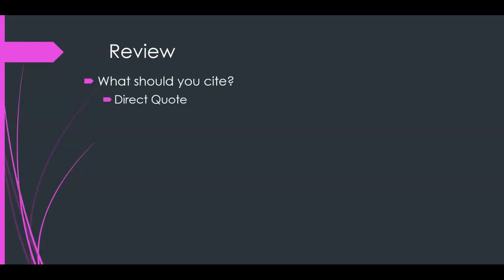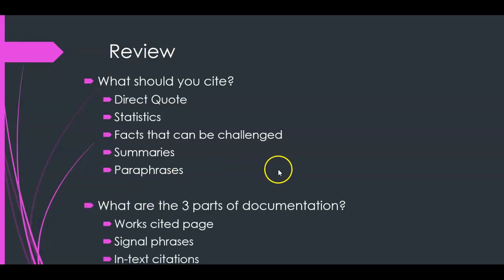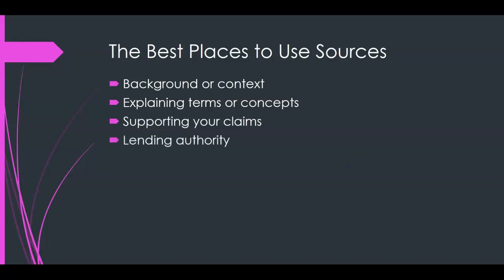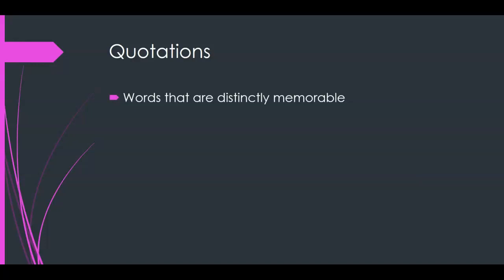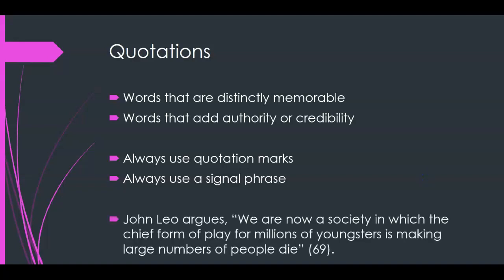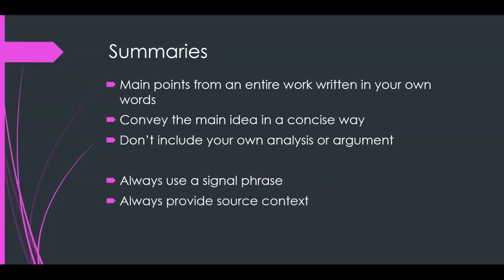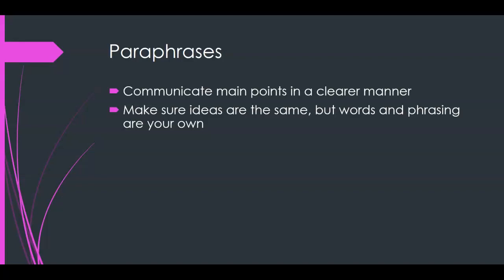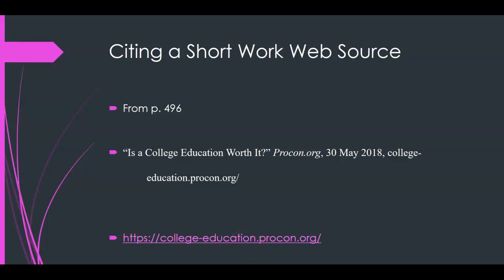Using Sources to Support Your Argument